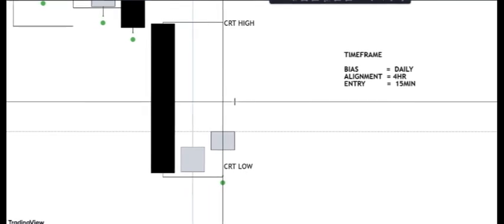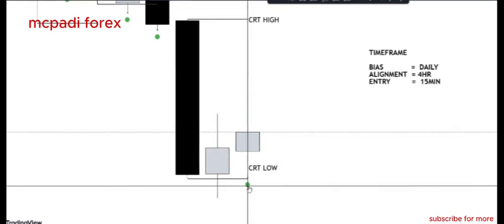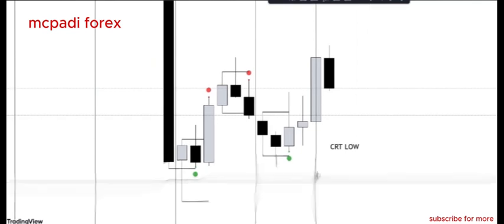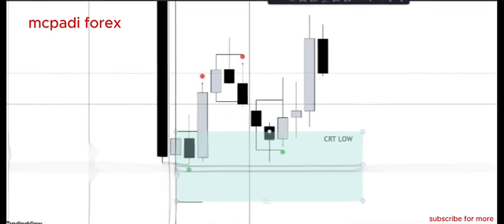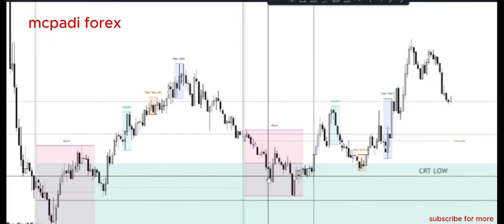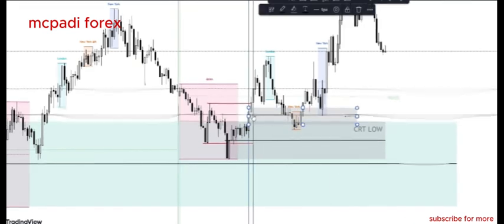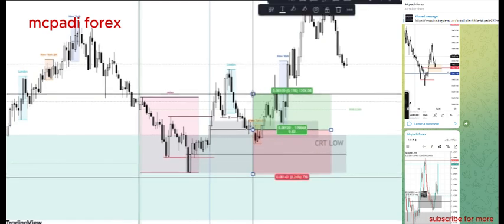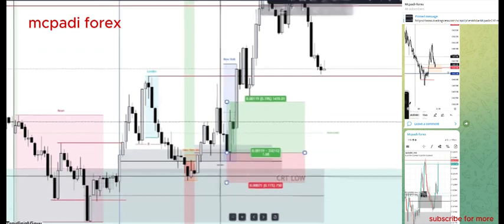CRT INDICATOR SECRET REVEALED // HOW I USE THE CRT INDICATOR TO MAKE PROFIT // CANDLE RANGE THEORY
🚨 Unlock the Secret to Trading Success with the CRT Indicator! 🚨

In this video, I reveal the powerful CRT Indicator and how I use it to identify profitable trading opportunities. If you're looking to elevate your trading game, understanding the Candle Range Theory (CRT) can make a huge difference in your strategy and results.